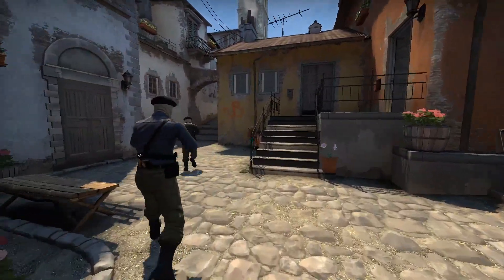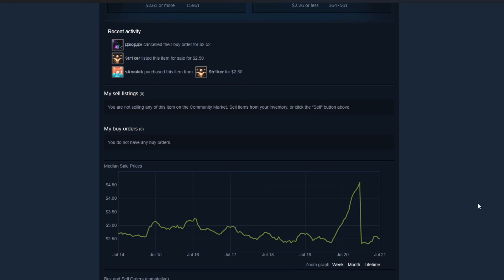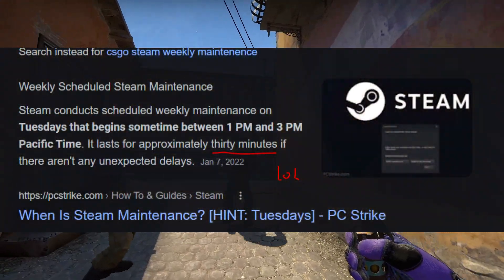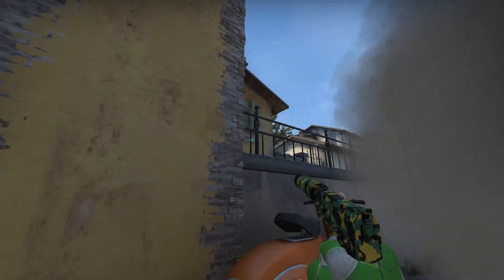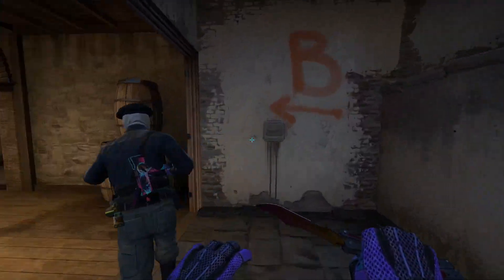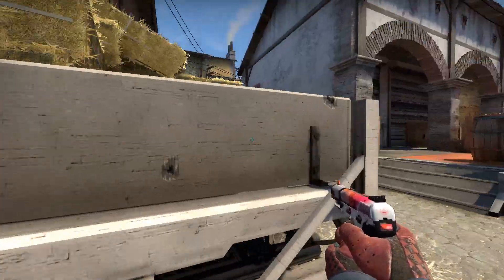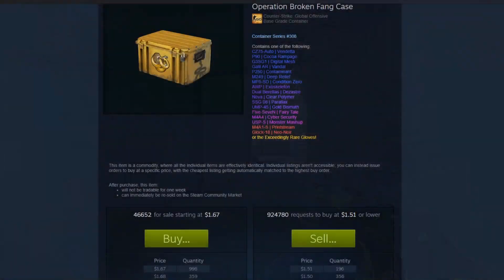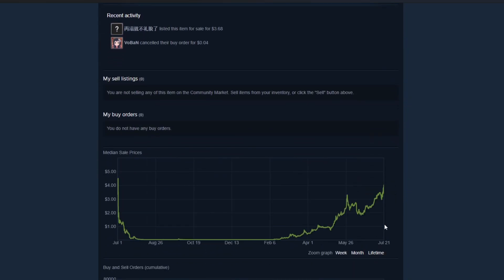Valve Broke the Steam Market and Cases EXPLODED (CSGO Investing)